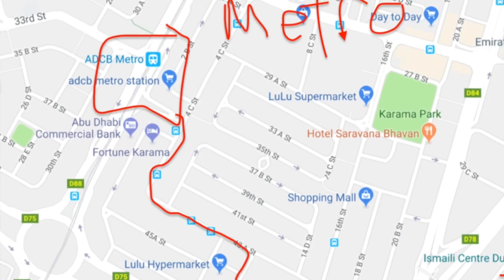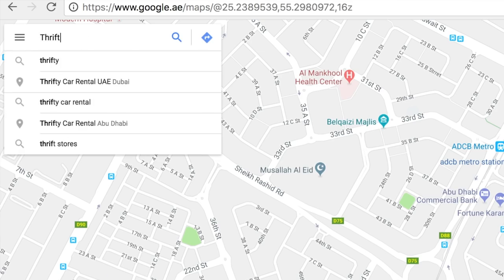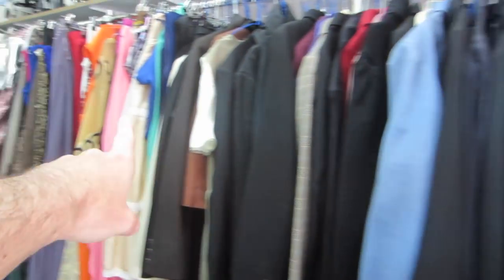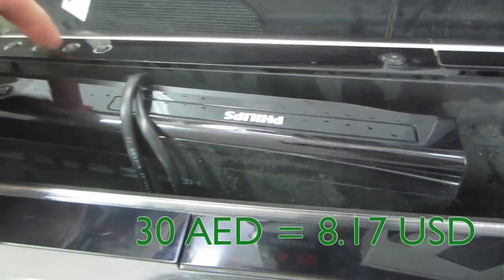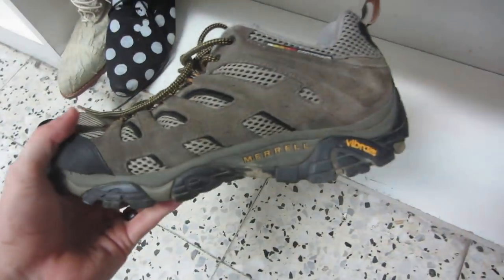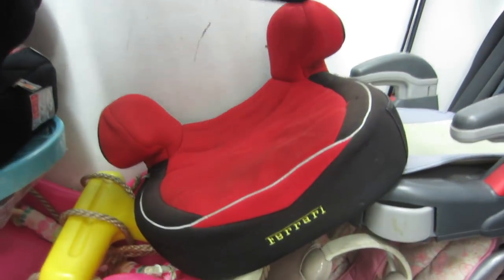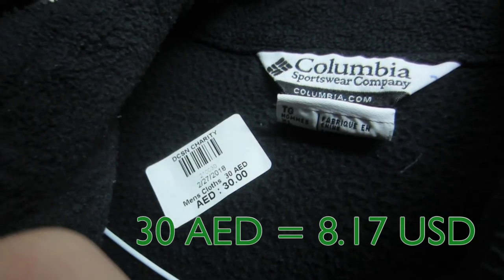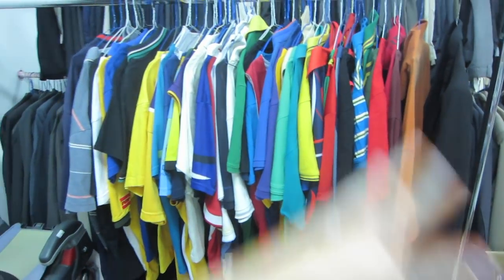The ONLY Thrift Store in Dubai | Vlog 235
The Dubai Charity Center - Accepts donations at the store location as well as a "western" thrift shopping experience.